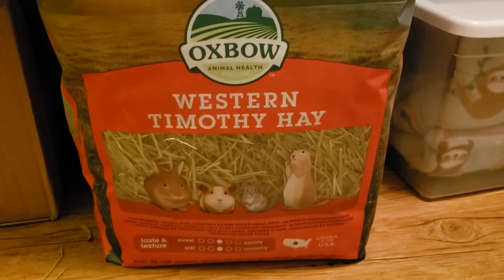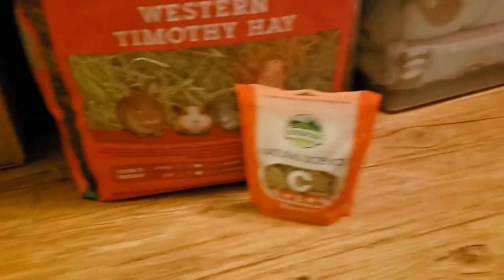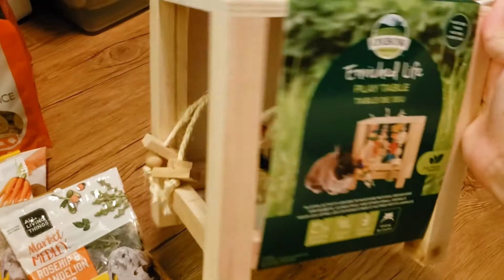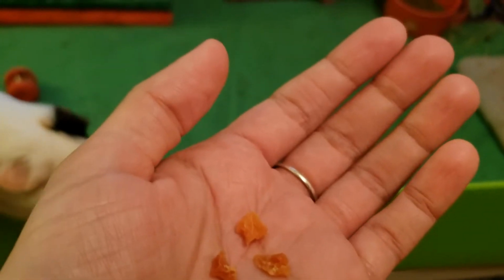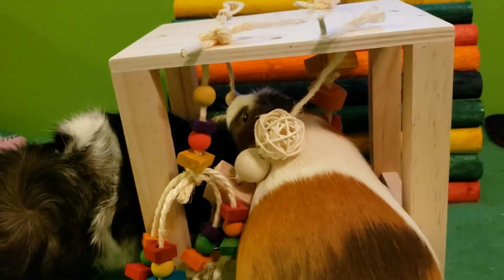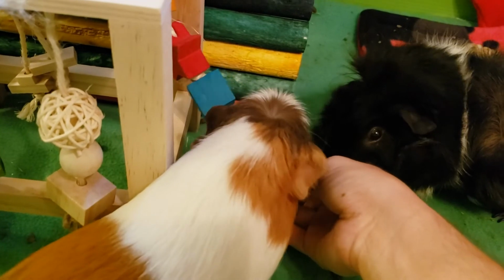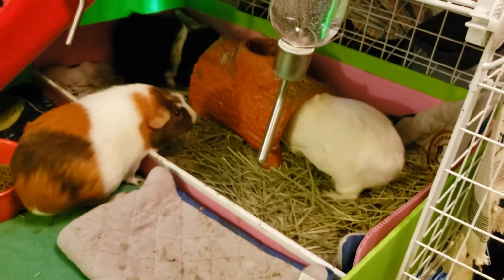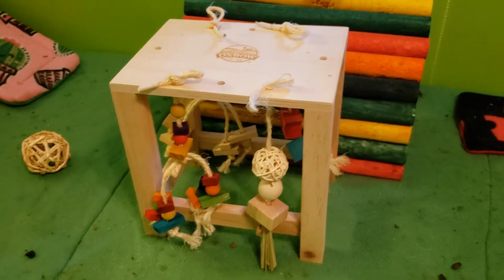New Toys and Treats for my Guinea Pigs | Wednesday Vlog #5 - Guinea Pig Café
Just a weekly video update on the current events of my Guinea Pigs. I’ll try to make these more raw and unedited if possible. I also figure this way I can dedicate Mondays to more of the educational or cute videos. Let me know what kind of things you’d like to see in the comments below.

Any time the piggies “talk”, their voice box is color coded accordingly:
Luna’s comments are black text with a pink box.
Terra’s comments are white text with a brown box.
Caelum’s comments are white text with a blue box.

*Links to Recommended Products:
Clothing Worn
Guinea Pig Ramen Shirt
Guinea Pig Mom
Just A Girls Who Loves Guinea Pigs
Guinea Pig Whisperer
Celebrate Diversity
It’s Guinea be a Good Wheek Shirt

Cage Set-Up
Midwest Cage -or- Wire Grid (2x5)
Hay Rack
Pellet Bowl
Living World Water Bottle
Guineadad Liner
Pee Pads
Snak Shack
Wood Balls
Fiddlestick Tunnel
Cute Hideys
Unicorn House
Reindeer Hidey
Nutrition
Sherwood Pellets
Sherwood Recovery Food
Vitamin C Cookies
Cleaning and Grooming Supplies
Dust Pan
Cleaning Spray
Nail Clippers
Styptic Powder
Pet Shampoo
Air Purifier
Pet Carrier
Miscellaneous Decorations
Always Kiss Your Guinea Pigs Goodnight Sign
Anatomy of a Guinea Pig Pillowcase